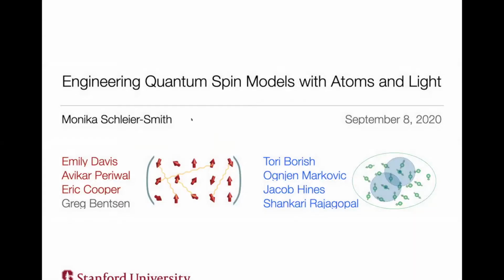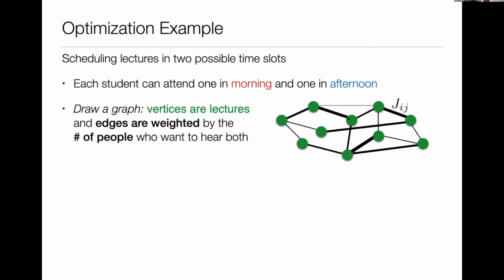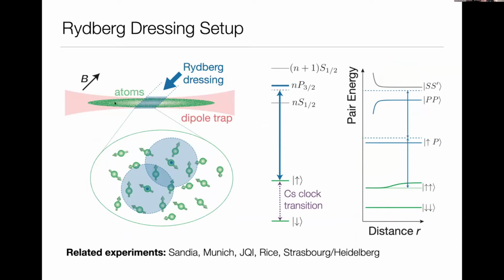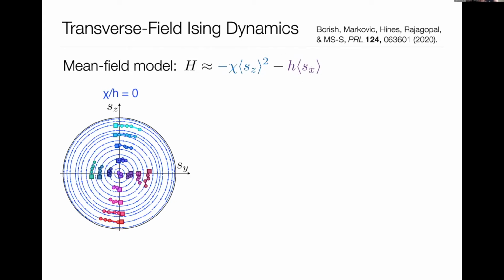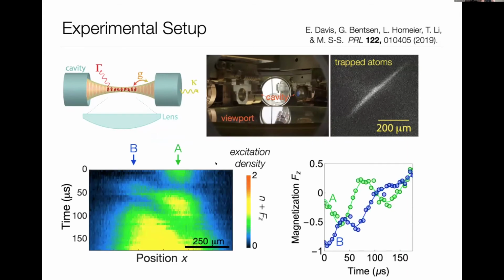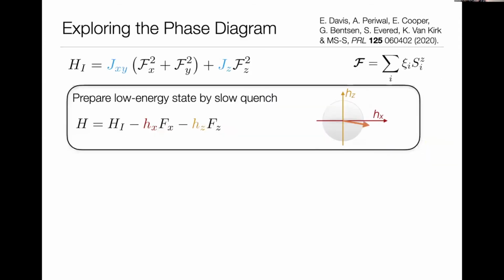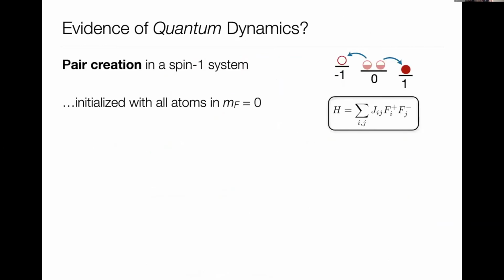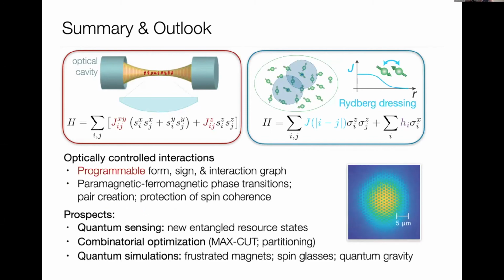Monika Schleier-Smith: Engineering Quantum Spin Models with Atoms and Light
Presented at the Frontiers in Nanotechnology Virtual Mini-Conference on Materials Questions in Quantum Information, September 8, 2020. Hosted by the International Institute for Nanotechnology at Northwestern University.

Monika Schleier-Smith is Associate Professor of Physics and Nina C. Crocker Faculty Scholar in the School of Humanities & Sciences at Stanford University.